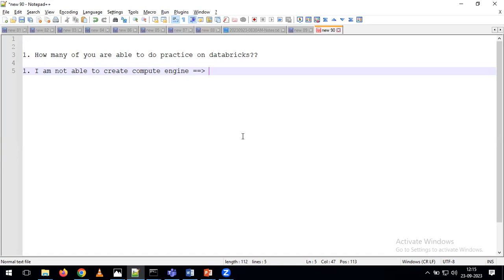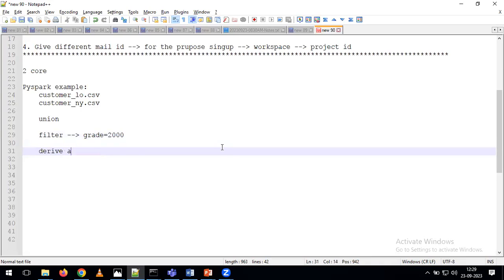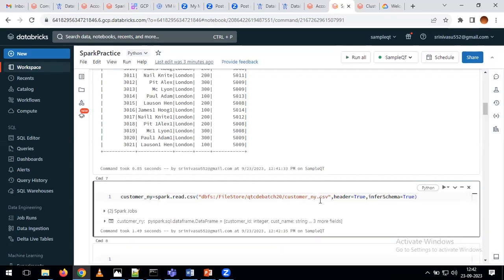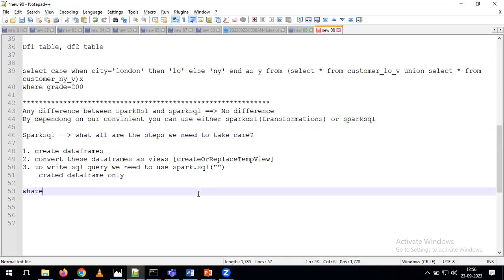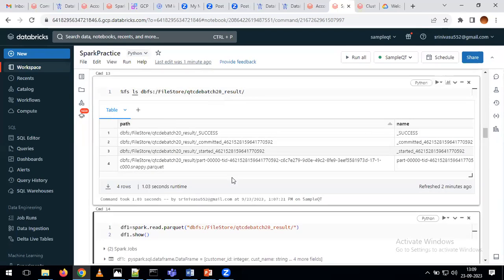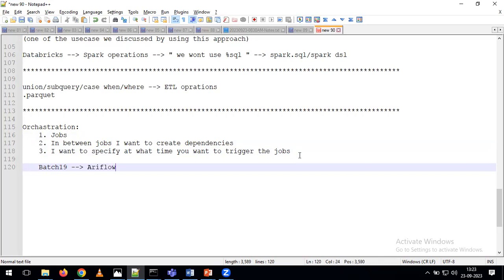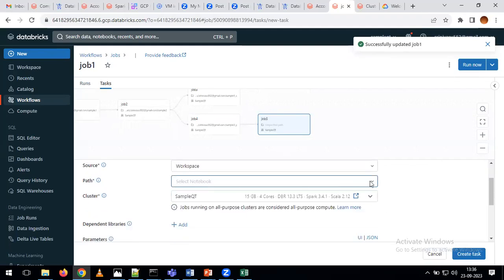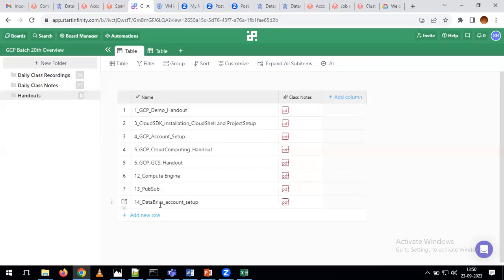GCP Data Engineer-- (Pyspark 7) Session 79 Pyspark Data Bricks spark SQL, spark DSL